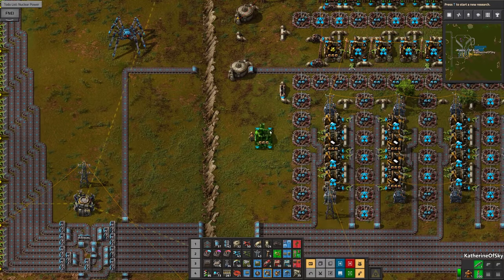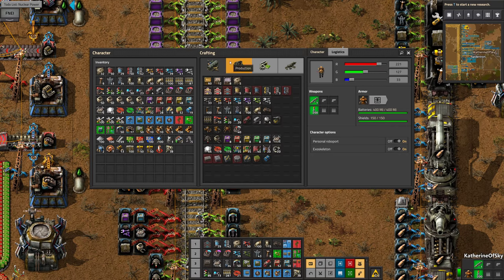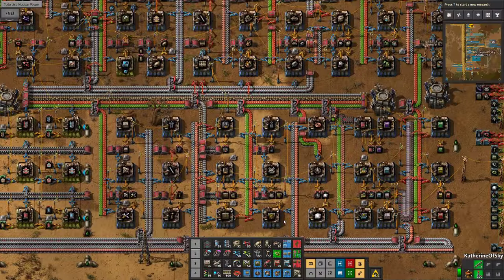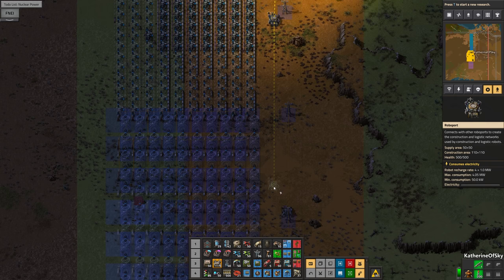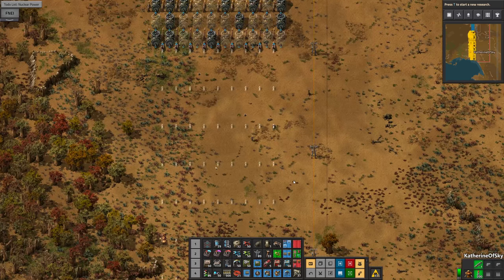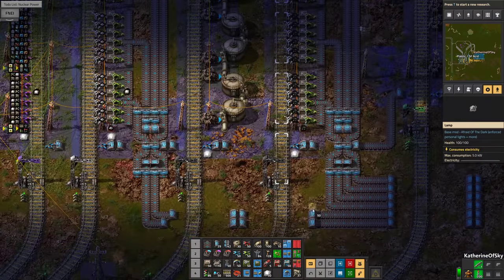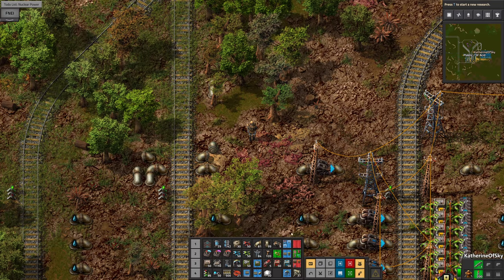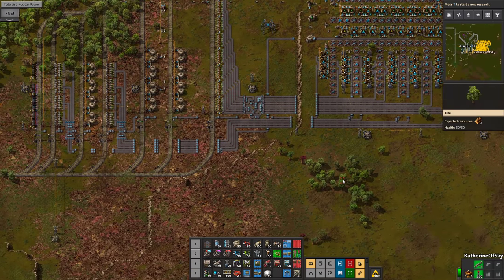Factorio 1.0 Entry Level to Megabase 3, Ep 49: NUCLEAR UPGRADES - Guide, Tutorial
⭐Buy Factorio at Humble, (supports me at no extra cost to you!)

Mods:
Nanobots: to help with my neuropathy.  (Everything I do can be done in vanilla)
Afraid of the Dark: for YT brightness
FNEI: QoL mod useful for beginners (shows recipes and ingredient usage)
ToDo List: QoL mod for writing down a task list
Auto-Deconstruct: marks finished miners for deconstruction (also for neuropathy)